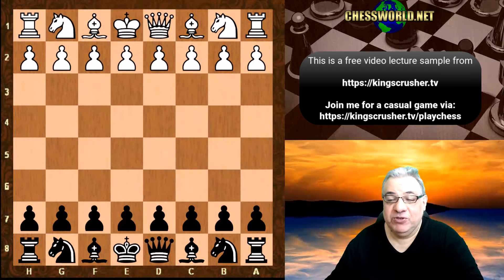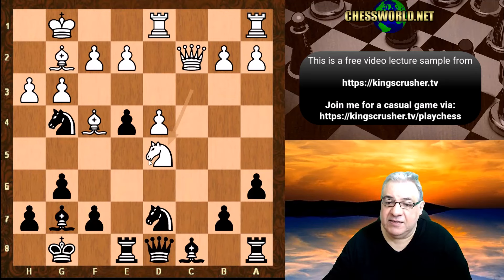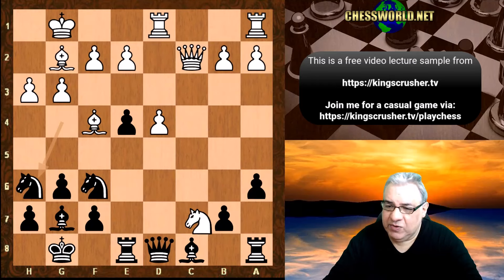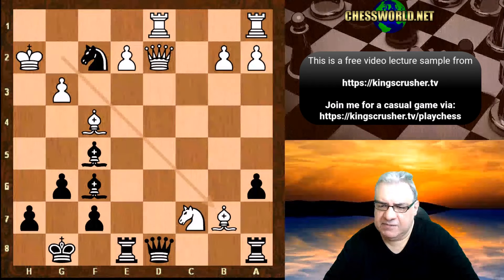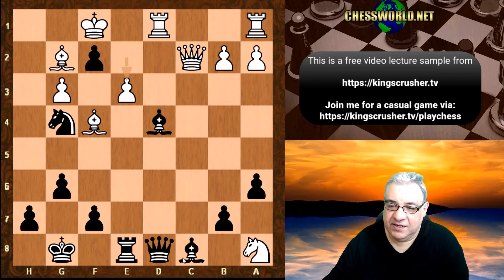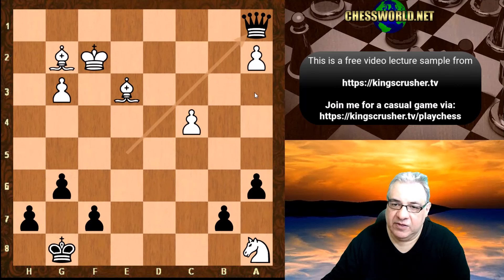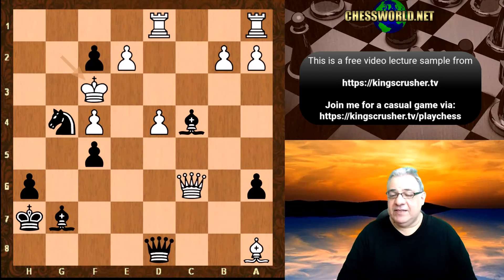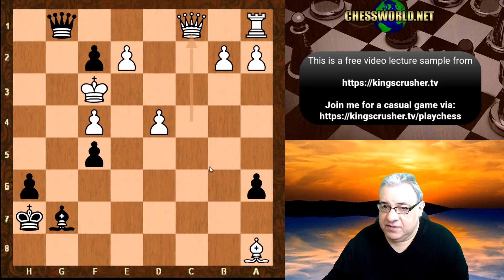King Safety Issues || Timofeev vs Rashid Nezhmetdinov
[Event "D. Vasilevsky Memorial"]
[Site "Kaluga URS"]
[Date "1970.08.??"]
[EventDate "?"]
[Round "?"]
[Result "0-1"]
[White "V Timofeev"]
[Black "Rashid Gibiatovich Nezhmetdinov"]
[ECO "E67"]
[WhiteElo "?"]
[BlackElo "?"]
[PlyCount "58"]

1.d4 Nf6 2.Nf3 d6 3.c4 Nbd7 4.g3 g6 5.Bg2 Bg7 6.Nc3 O-O 7.O-O
e5 8.Qc2 c6 9.Rd1 Re8 10.h3 e4 11.Nh2 d5 12.cxd5 cxd5 13.Bf4
a6 14.Ng4 Nxg4 15.Nxd5 Ndf6 16.Nc7 e3 17.hxg4 exf2 18.Kf1 Nxg4
19.Nxe8 Qxe8 20.Qb3 h6 21.Bxb7 g5 22.Bxa8 gxf4 23.gxf4 Be6
24.Qb7 Bc4 25.Qe4 Qd8 26.Kg2 f5 27.Qc6 Kh7 28.Kf3 f1=Q 29.Rxf1
Qh4 0-1